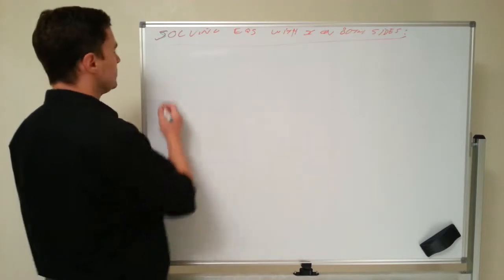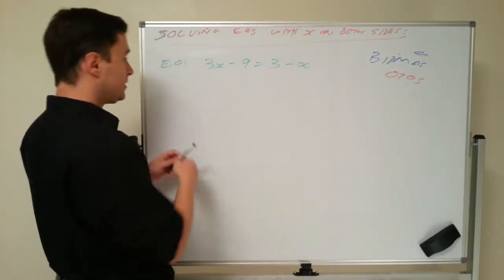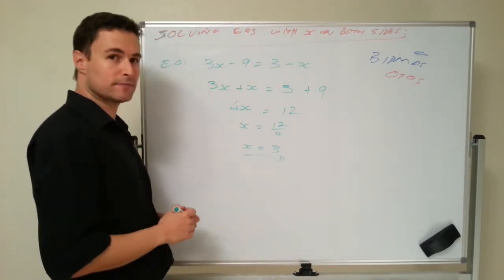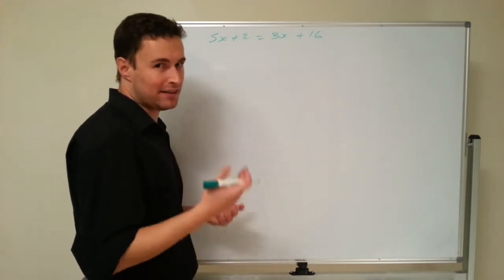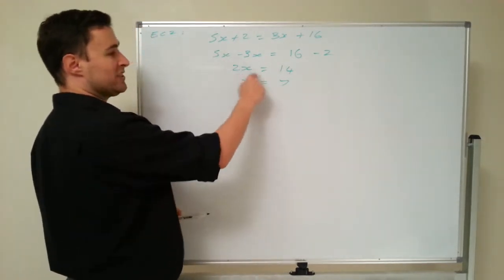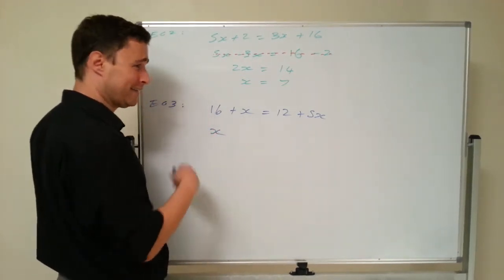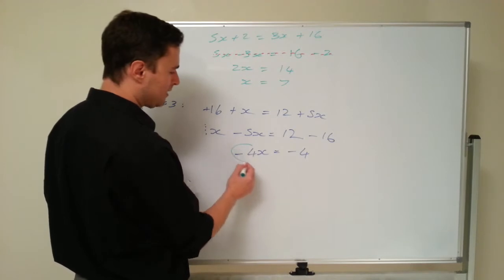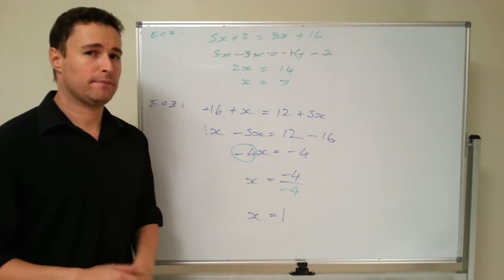MA Solving Equations with x on Both Sides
A maths lesson on solving equations when the variable is on both sides of the = sign.